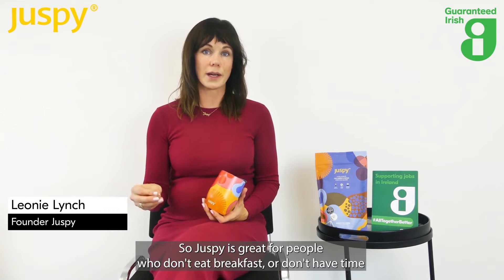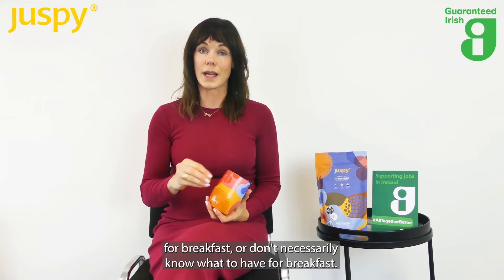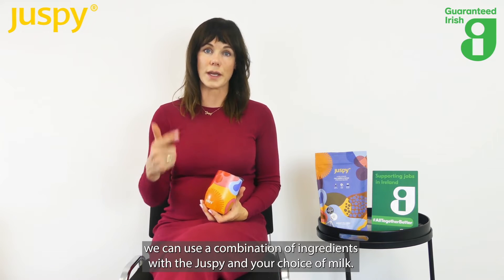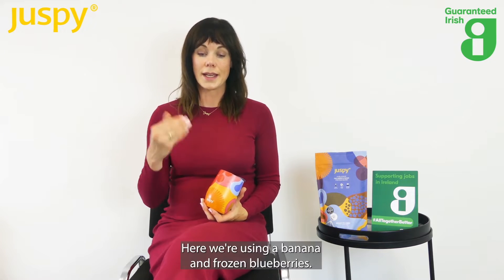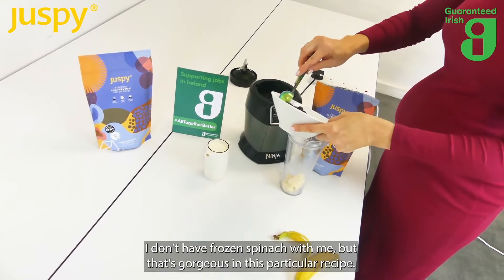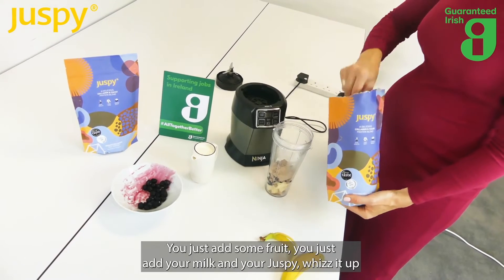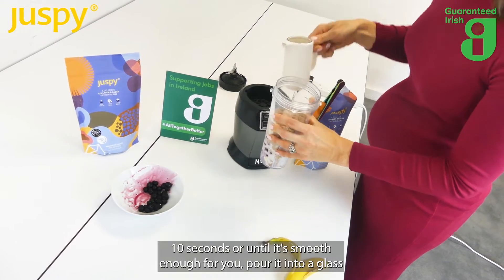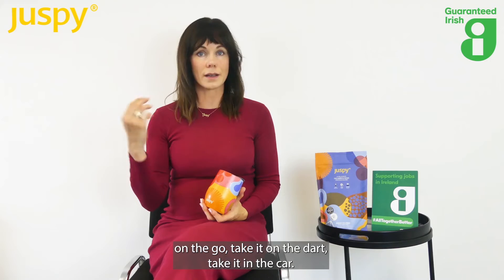Juspy & Breakfast Ideas | Guaranteed Irish Members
Join us as we talk to Leonie Lynch, Founder of Juspy, about how to incorporate Juspy in a healthy breakfast on the go!

Find them on GuaranteedIrishGifts.ie, and GiftGuaranteedIrish this Christmas